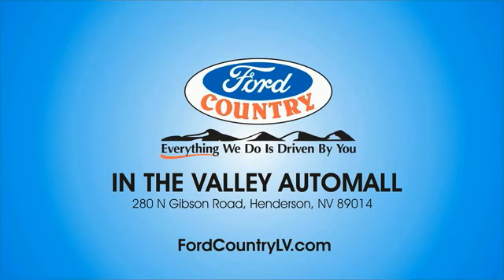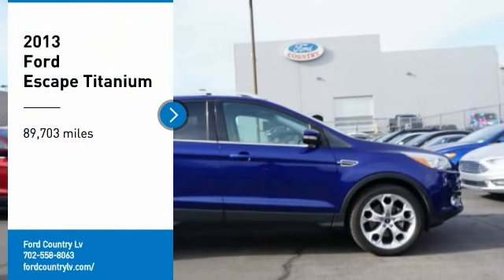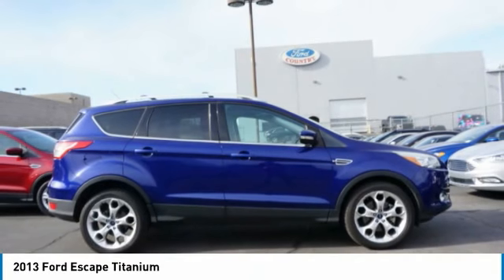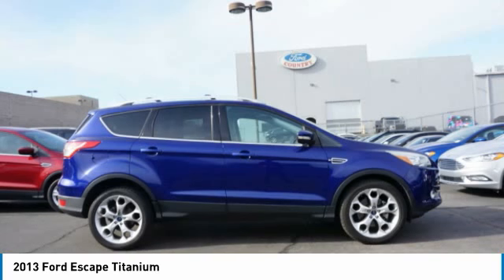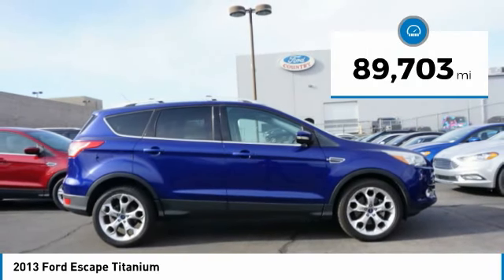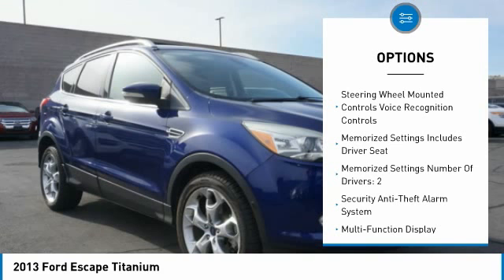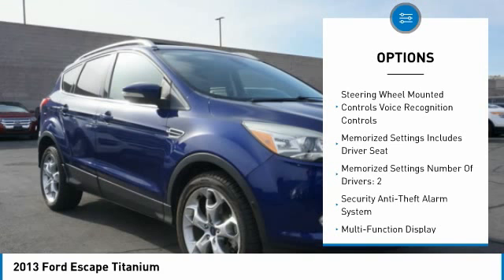2013 Ford Escape Henderson NV 67457A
2013 Ford Escape Titanium

Ford Country Lv
280 N Gibson Rd

#1 Ford Dealer in Nevada. 2013 Ford Escape TitaniumAwards:  * Ward's 10 Best Engines   * 2013 KBB.com Brand Image Awards Reviews:  * * Standout styling * Excellent fuel economy * Good technology package * Sporty handling Source: KBB.com  * Good performance and fuel efficiency; many high-tech features; agile handling; high-quality cabin; comfortable seating. Source: EdmundsEcoBoost 2.0L I4 GTDi DOHC Turbocharged VCT AWD